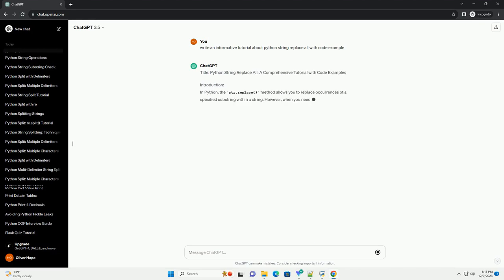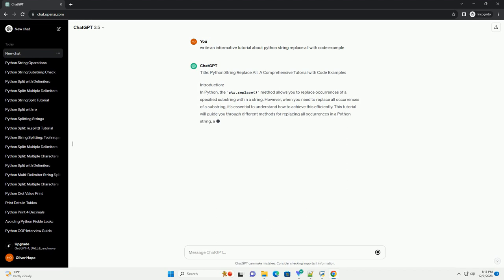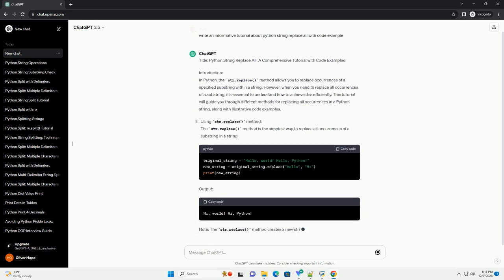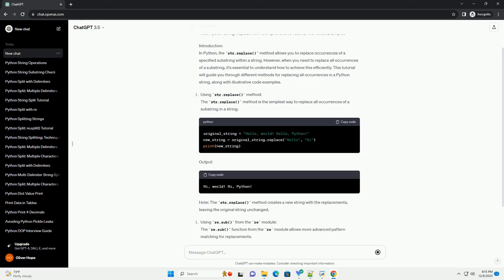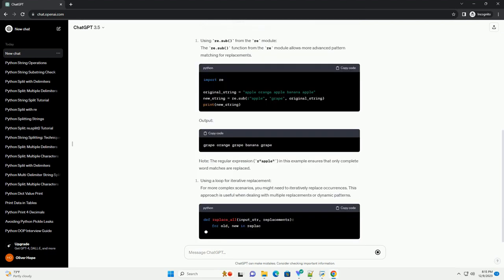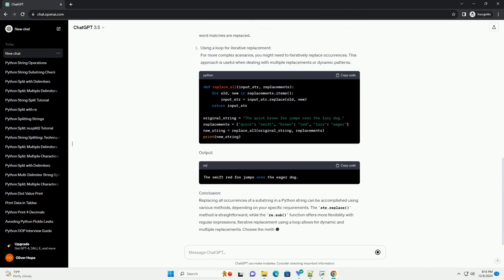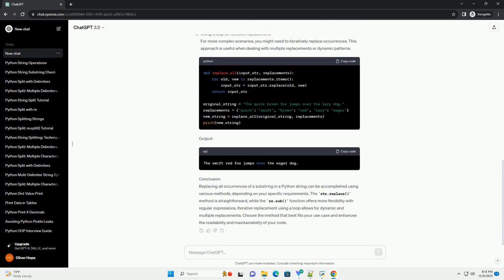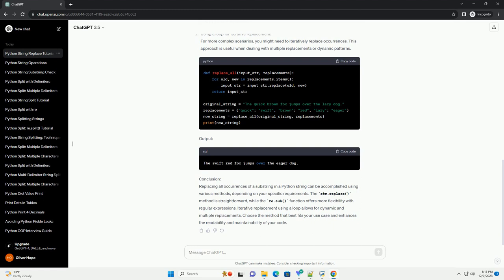python string replace all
Title: Python String Replace All: A Comprehensive Tutorial with Code Examples
Introduction:
In Python, the str.replace() method allows you to replace occurrences of a specified substring within a string. However, when you need to replace all occurrences of a substring, it's essential to understand how to achieve this efficiently. This tutorial will guide you through different methods for replacing all occurrences in a Python string, along with illustrative code examples.
Output:
Note: The str.replace() method creates a new string with the replacements, leaving the original string unchanged.
Output:
Note: The regular expression (r"apple") in this example ensures that only complete word matches are replaced.
Output:
Conclusion:
Replacing all occurrences of a substring in a Python string can be accomplished using various methods, depending on your specific requirements. The str.replace() method is straightforward, while the re.sub() function offers more flexibility with regular expressions. Iterative replacement using a loop allows for dynamic and multiple replacements. Choose the method that best fits your use case and enhances the readability and maintainability of your code.
ChatGPT